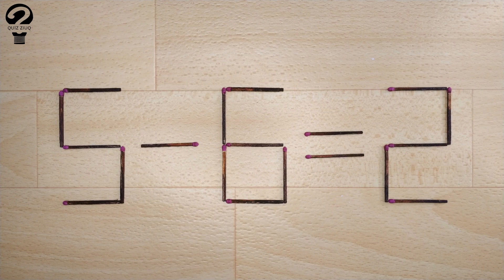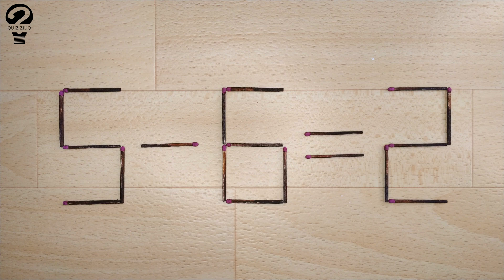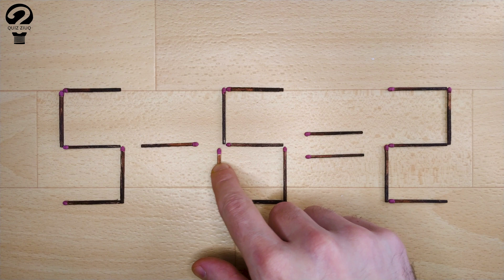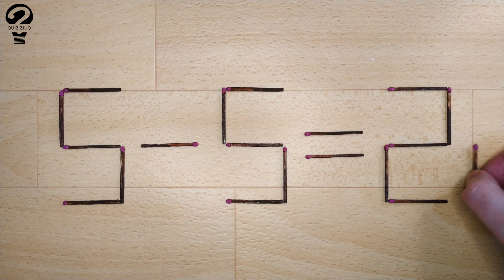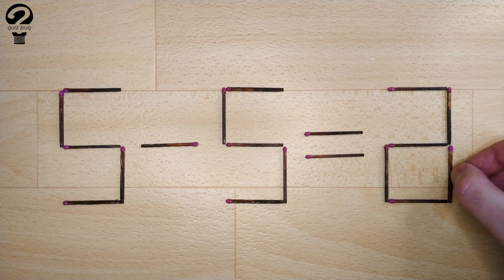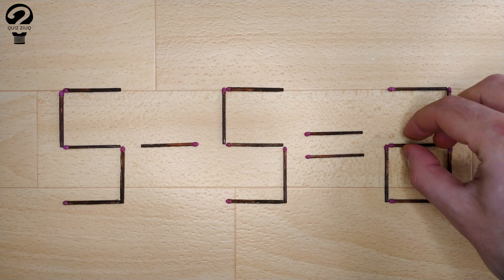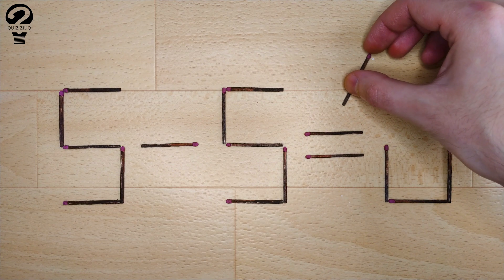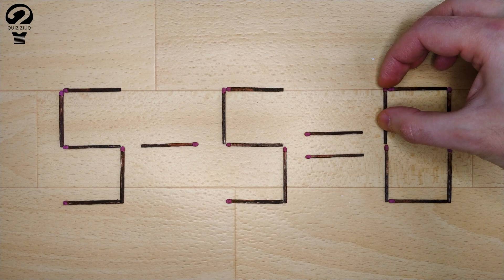Mathematical puzzle. Move 2 matches so that our equation is correct | 173